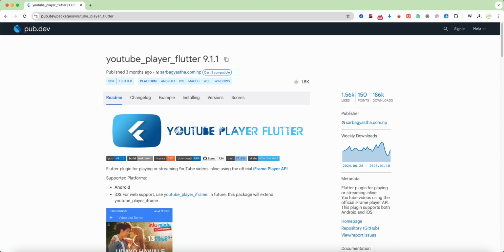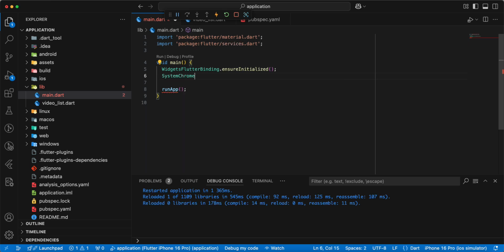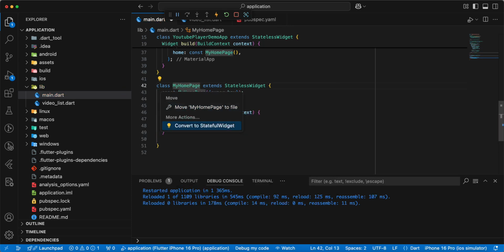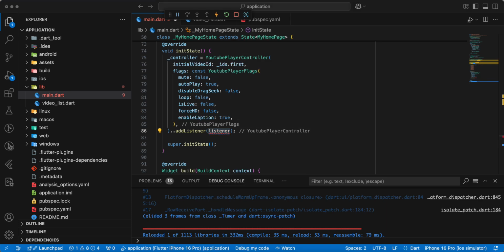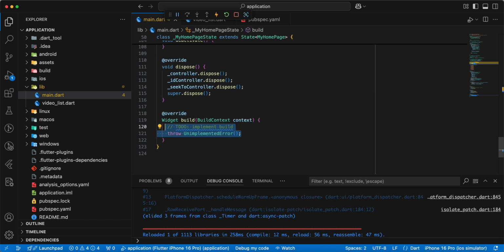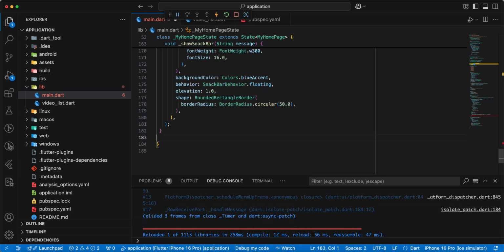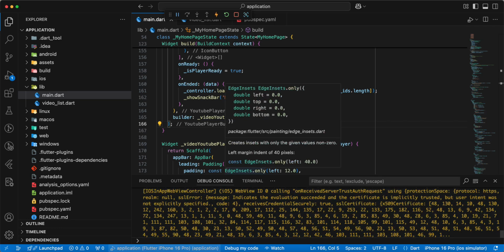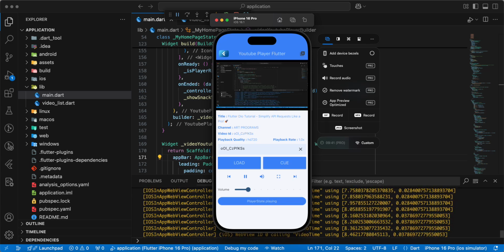Flutter Youtube Video Player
In this video, we’ll show you how to build a fully functional YouTube video player using Flutter! 🚀